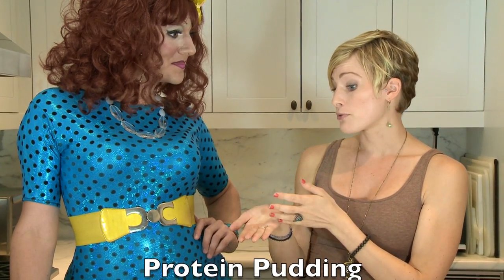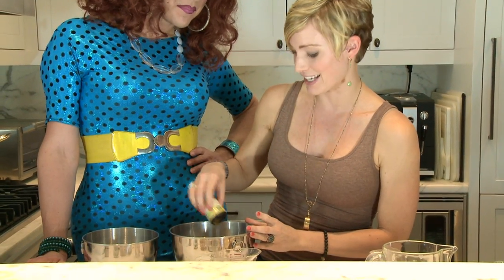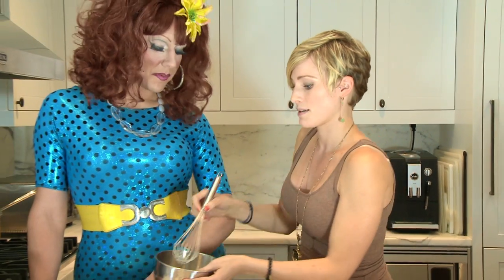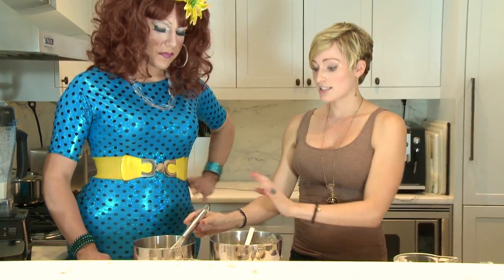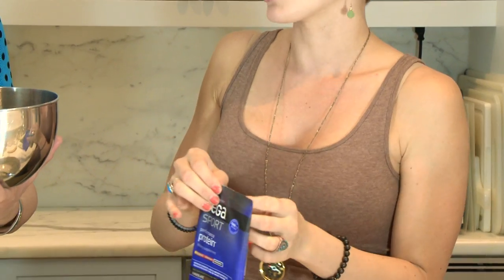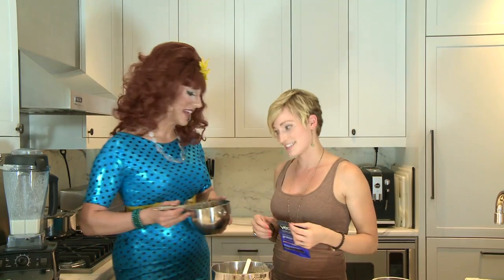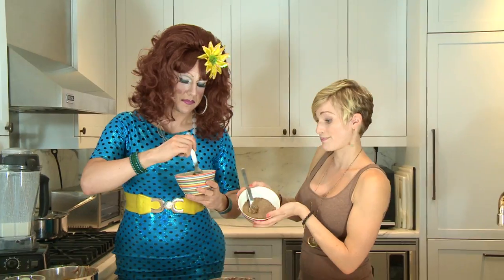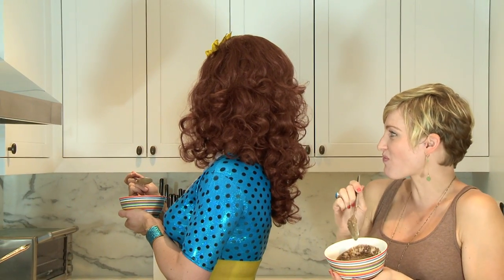Protein Pudding - The Vegan Drag Queen - Mindy Collette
Let's welcome back Mindy Collette to talk about muscle food! We're gonna make two kinds of protein pudding today! One for post-workout (the Protein Pudding) and one for more of a meal replacer (the Chia Pudding.)  We're gonna use some cashew milk for this episode, so don't forget to see our previous episode to learn how to make it!

Protein Pudding

Ingredients:

Start with either
2 Tbsp Chia Seeds
-OR-
One (1) Banana

Then add...

1 Packet (9.2 oz)  Vega® Protein Powder
.25 to .5 Cups  Nut Milk
1 Tbsp    Raw Cashew Butter

OPTIONAL: Add Cinnamon to taste
OPTIONAL: Extra water/milk if needed

And of course, you can find ME at...